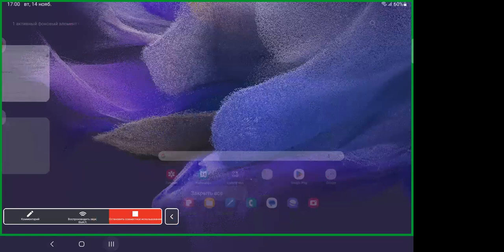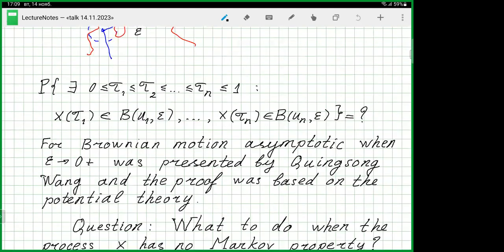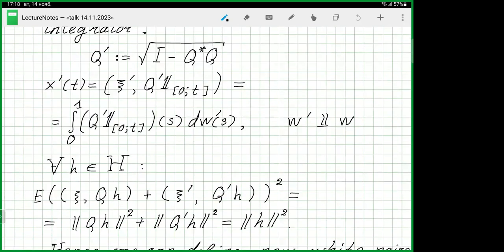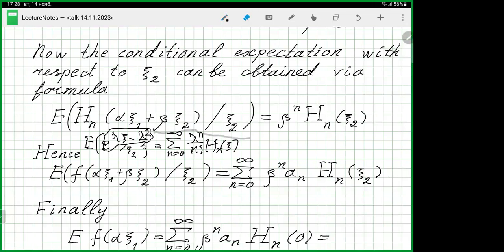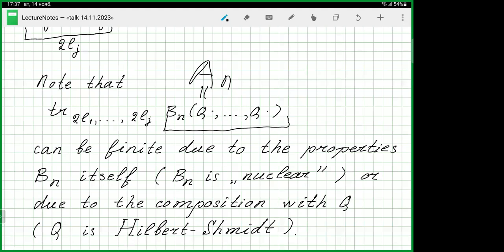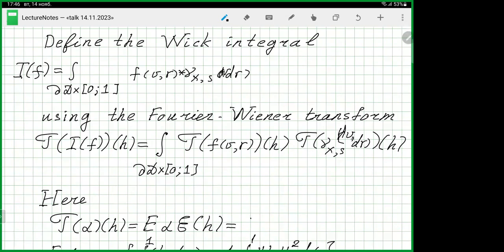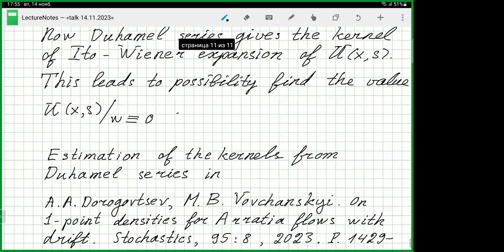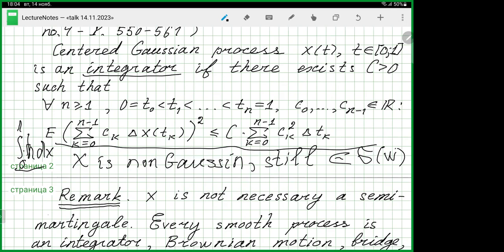A.A. Dorogovtsev. Hitting times for integrators and anticipating parabolic boundary value problems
The  session of the seminar "Malliavin Calculus and its Applications", 14th of November, 2023

Topic: Hitting times for integrators and anticipating parabolic